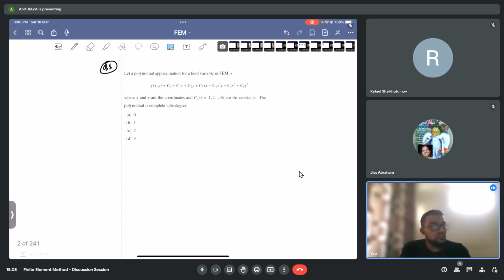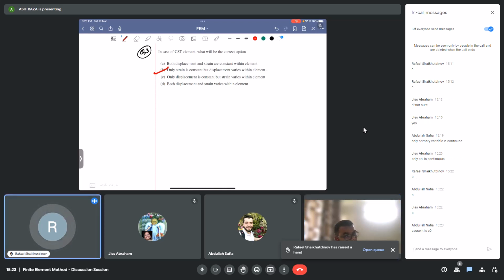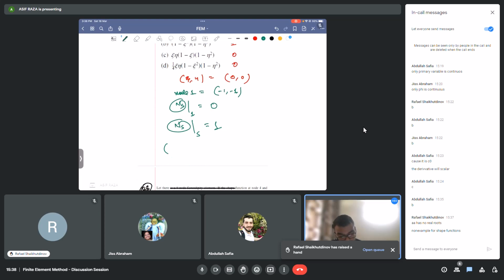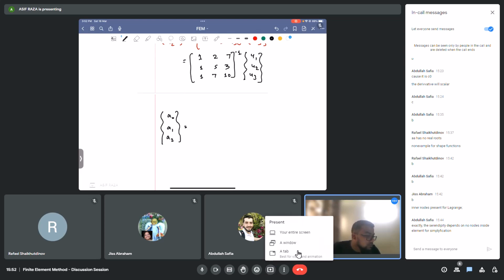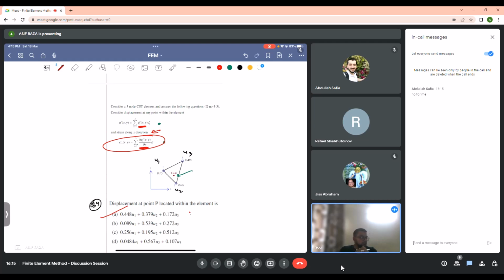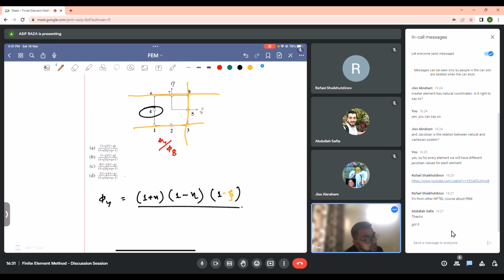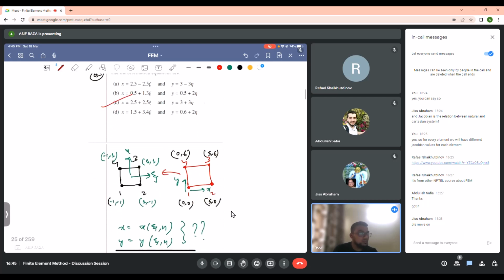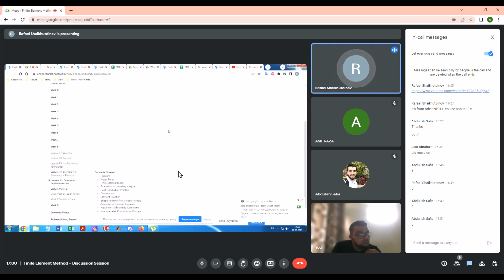Discussion Session - 07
This session included discussion of questions relevant to Assignment 07. The solution of Assignment was also discussed.

Viewers are informed that in the previous session, Beam FEM code was discussed and coverted to MATLAB format. So please go through it.